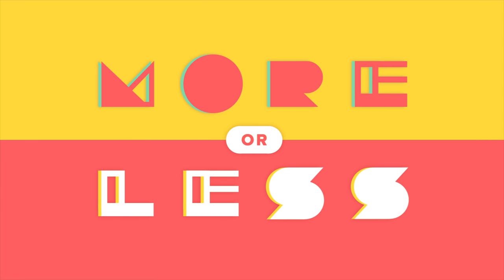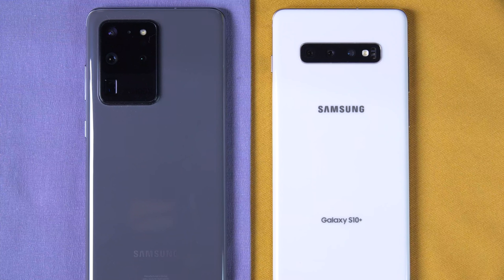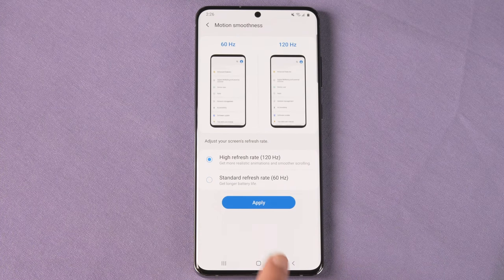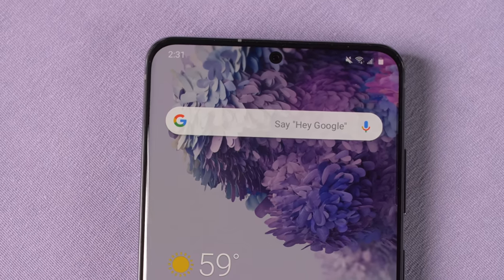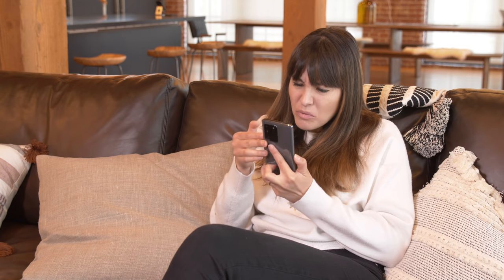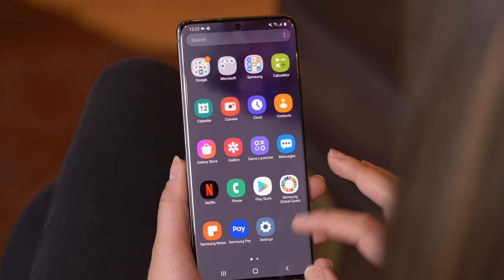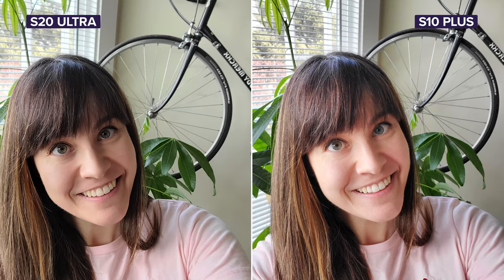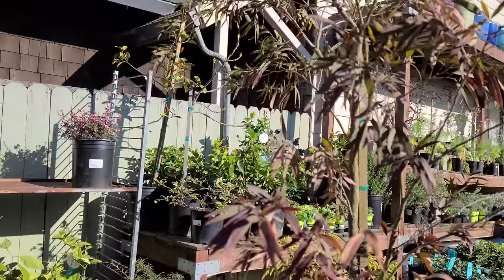Galaxy S20 Ultra vs. Galaxy S10 Plus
The Galaxy S20 Ultra is a great phone, but it comes at a steep price. Do you need to spend $1,400 or more on the latest Samsung phone, or can you get away with last year's (also great) S10 Plus that's significantly cheaper? I compare these two phones on camera quality, displays, how they look and feel to use every day, plus battery life.

Purchase S20 Ultra at Amazon
Purchase S10 Plus at Amazon